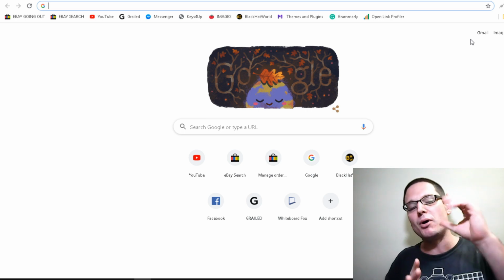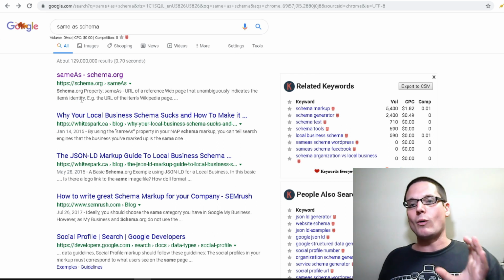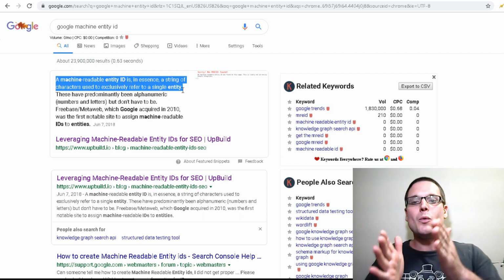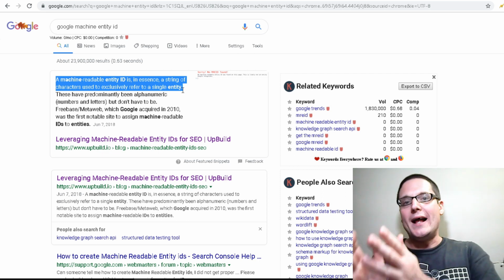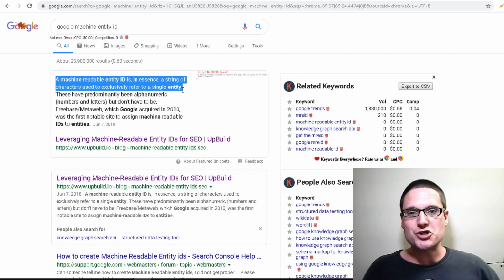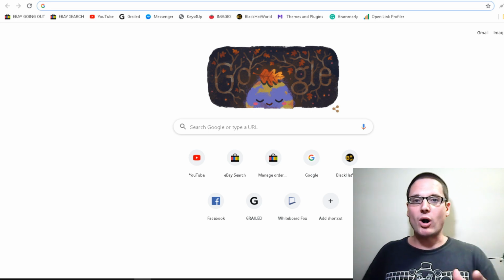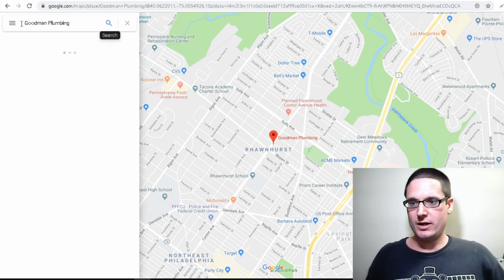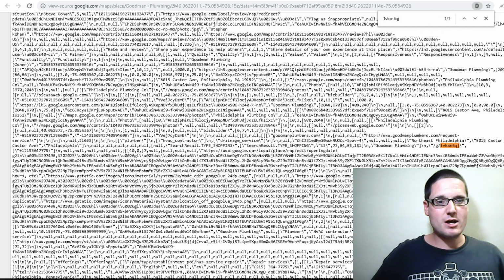Local SEO - How To Inject Relevance For Higher Google Rankings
Learn a Local SEO Tip that will increase Google Rankings in 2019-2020.  This how to guide will explain the entire SEO technique to increasing your relevance and validating your entity in a semantic way on Google.

You will learn in this video same as schema and what it is and what it does for your GMB and local listing.

Along with that I will teach you about a very important factor for local SEO and that is validating your semantic entity. This can be done with machine read entity I.D code.

This entity I.D will be shown to you a little lesser known secret in the SEO community .

I will also show you how to put it all together for this excellent showcase of facts for you while I nerd out about search engine optimization for your business.

Please be sure to ask any questions in the comment section below if you have any or let me know if there is a topic you need an answer for I would be happy to make a video for you for the community.